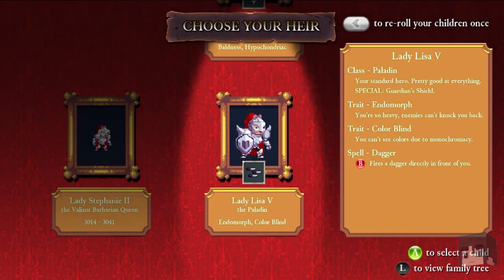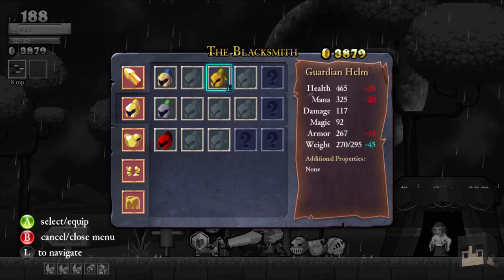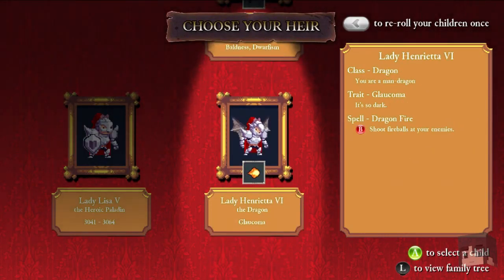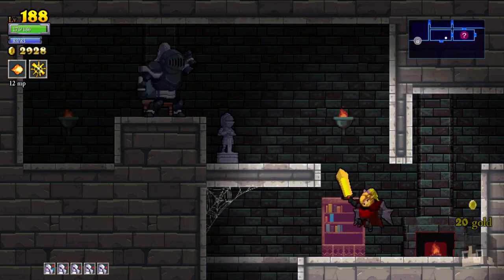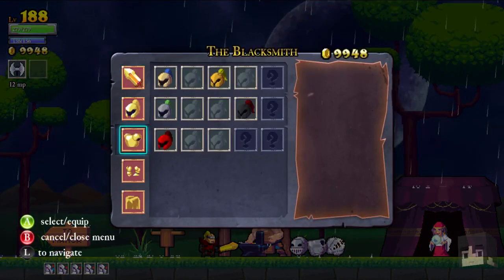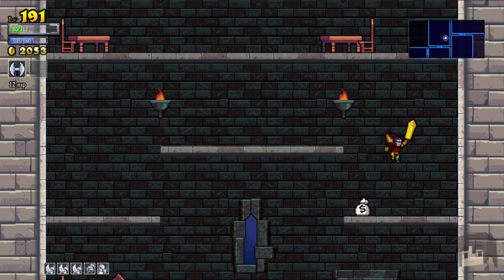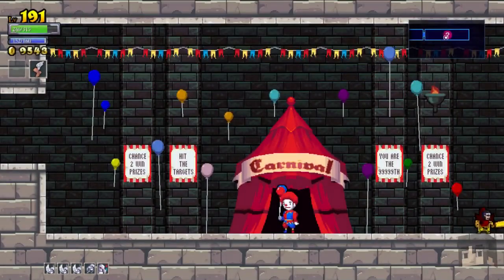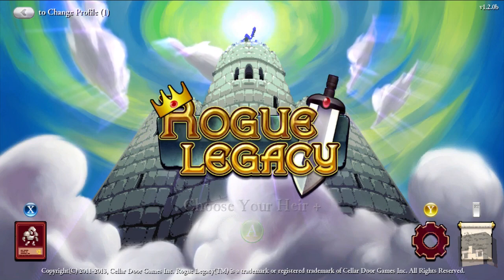Rogue Legacy 23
Thanks Ant, we're all enjoying this!

Spreadshirt designs!  Keep in mind you can change th' colors and text as you see fit!

Talk to me and other Guudites on IRC on quakenet.org, channels mindcrack and spawn

ERU NONSENSE HERE